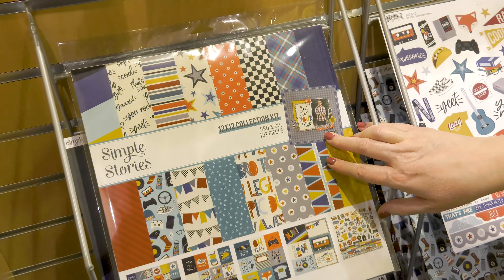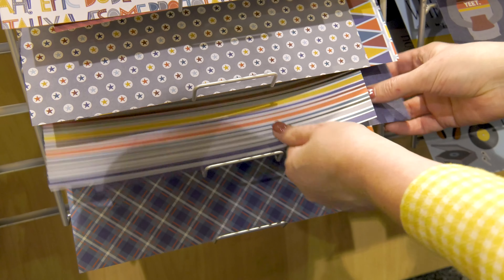Simple Stories | Bro & Co Collection Overview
Scrapbook.com joins Jana Eubank in the Simple Stories booth at Creativation 2020 for a firsthand look at the fun Bro & Co. Collection. Perfect for the cool dude or teenage guy in your life, this collection is filled with awesome phrases, fun foods, sneakers, gamer icons, music and more!